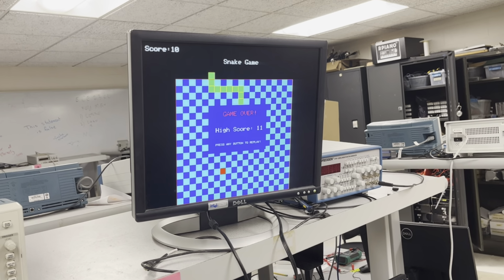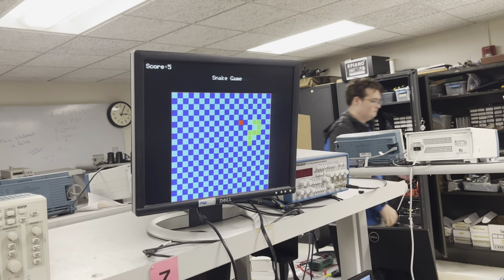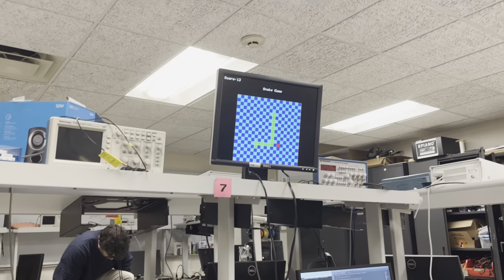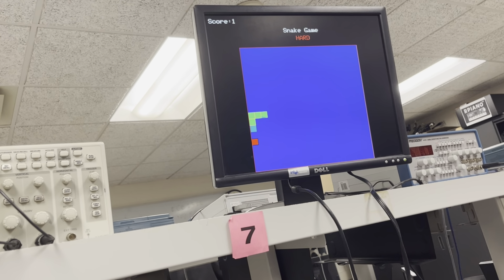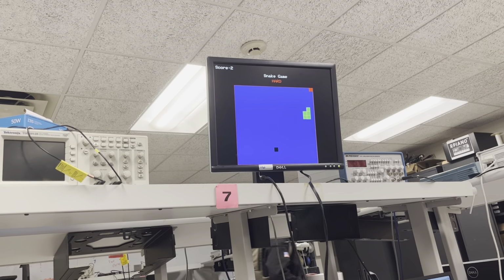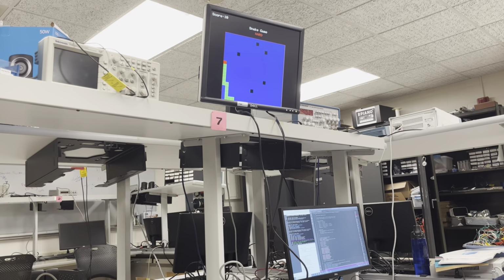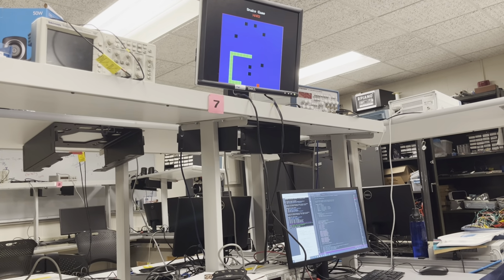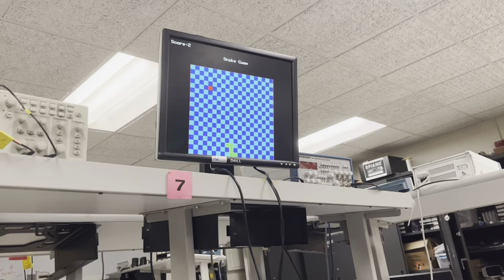Snake game on RP2040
ECE 4760 students Juliet DeNapoli, Omar Elhosseni, and Pietro Perez demonstrates their final project for ECE 4760 at Cornell University.